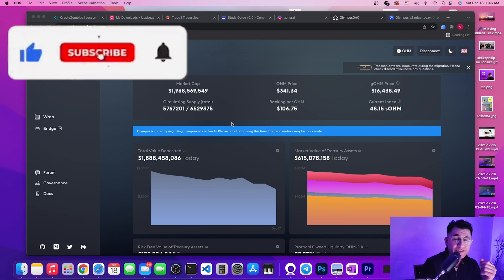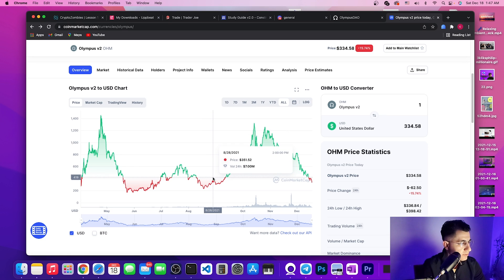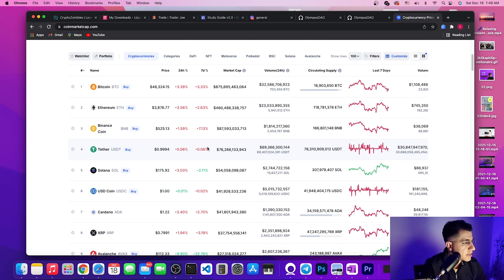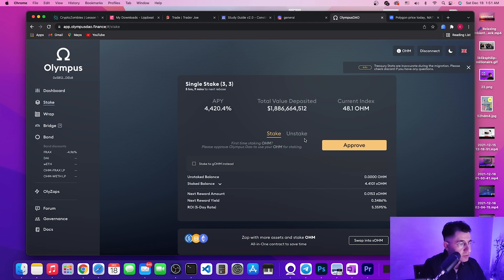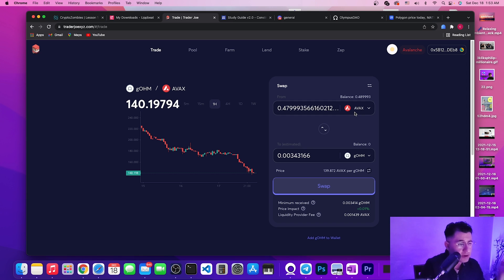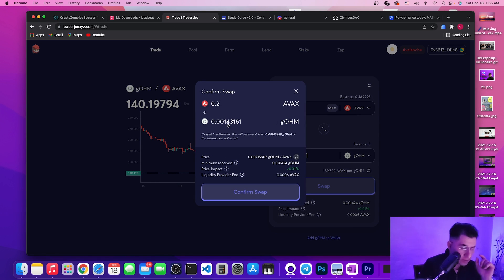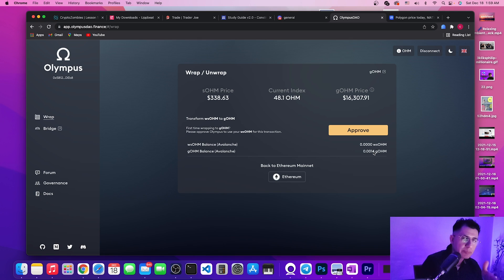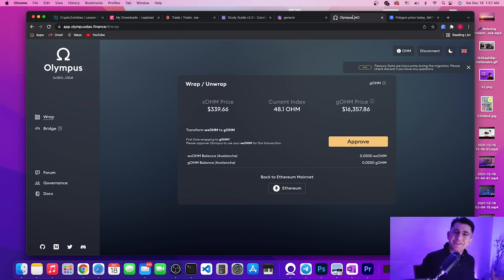How to buy gOHM with NO gas FEES | Olympus DAO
Hi, in this video I will teach you how to get gOHM for Olympus DAO without pay ethereum gas fee! In fact, I will show you how to bypass the whole ethereum network. This will save you money big time and reduce the transaction fees.

to sign up for Crypto.com and we both get $25 USD :)

gOHM contract address on AVAX 0x321e7092a180bb43555132ec53aaa65a5bf84251

bitcoin olympusdao